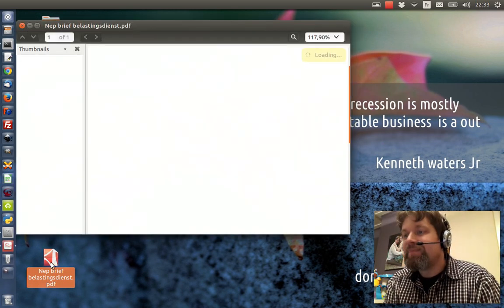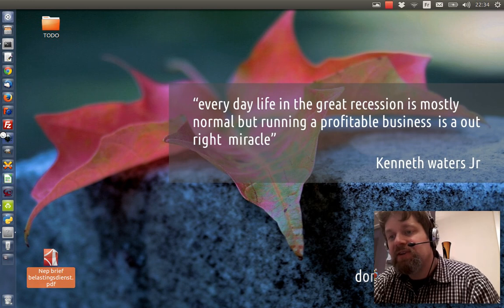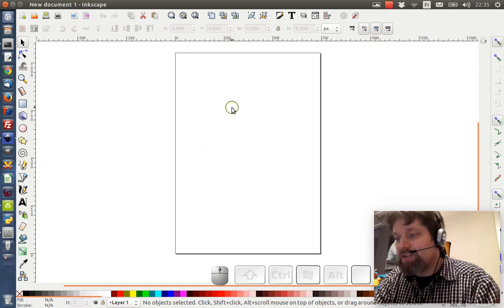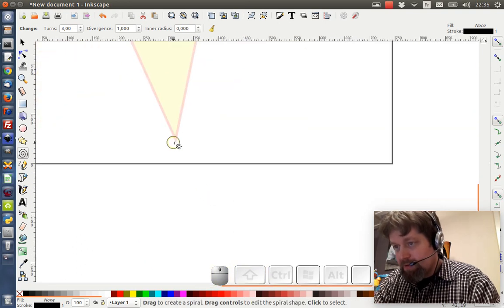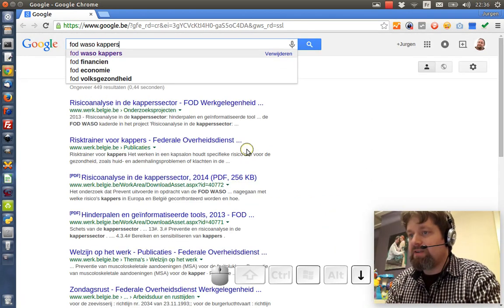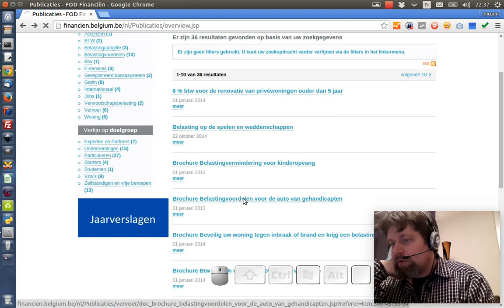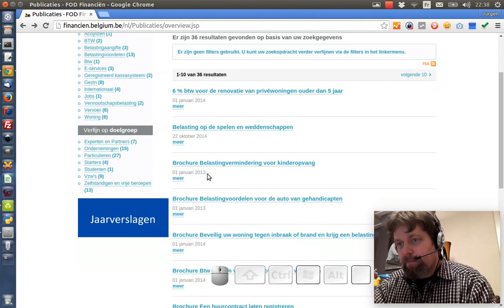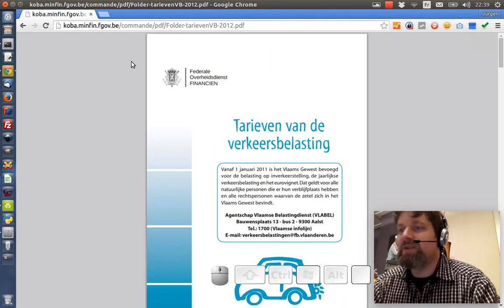Pulling a prank on a friend using Inkscape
In this short screencast, I'll be demonstrating how you can easily use the mouse to pan, zoom and scroll through your page.
Next, I'll be using the import-functionality of Inkscape to write a fake letter and pull a prank on a friend.